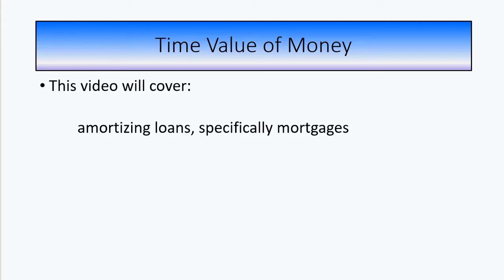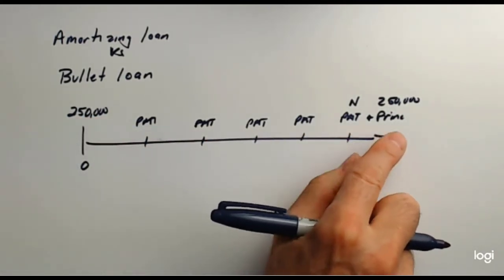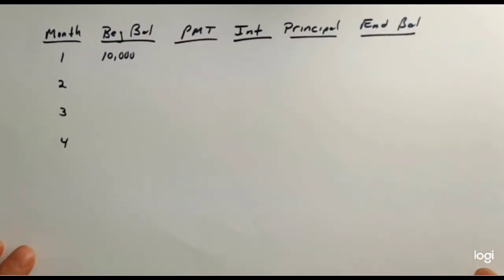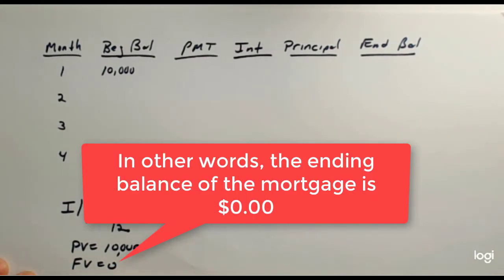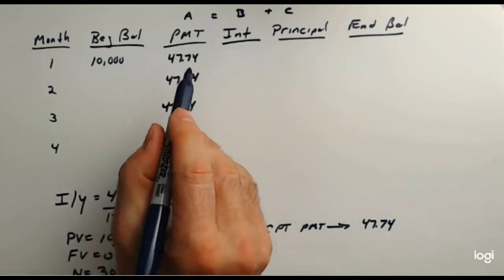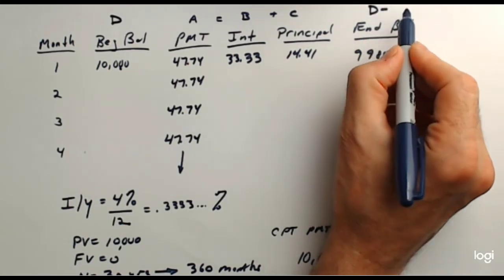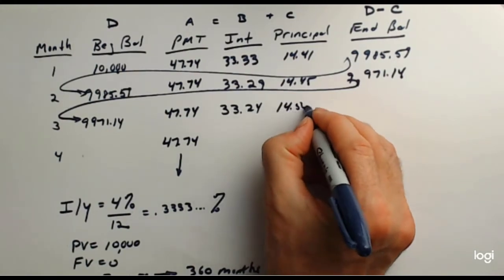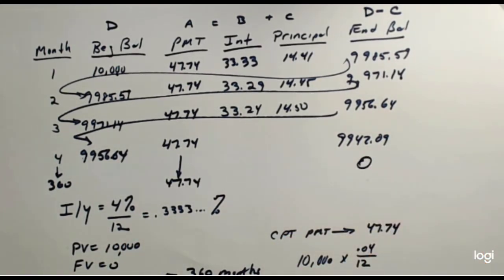Amortizing loans, mortgages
Payment schedule